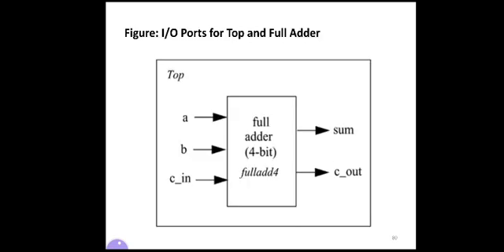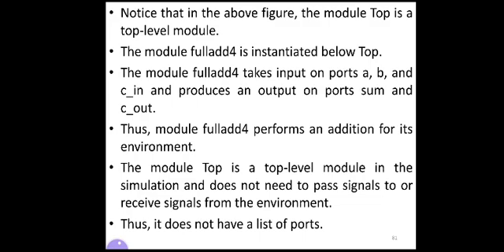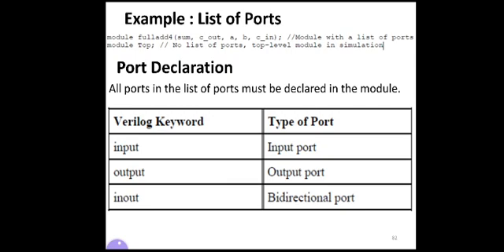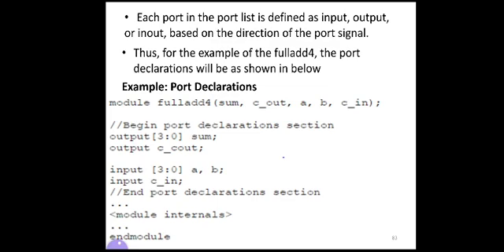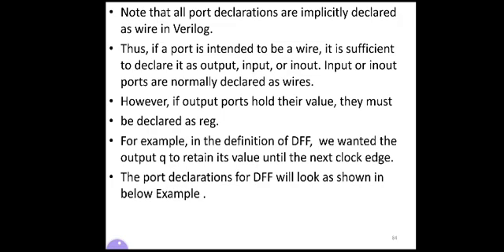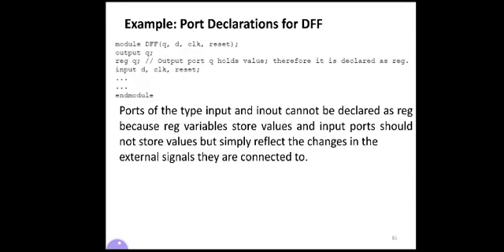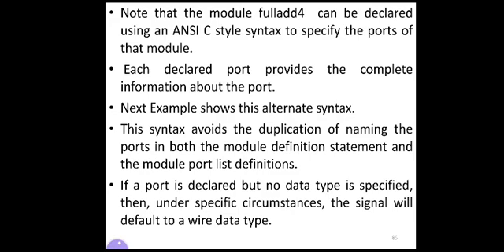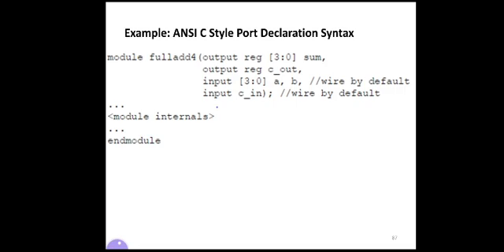18EC56 M2 C7